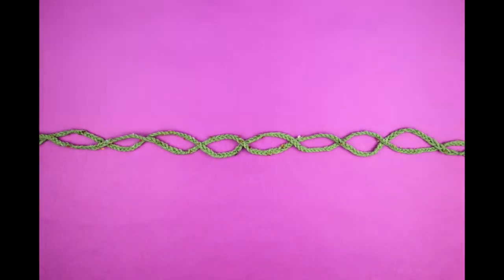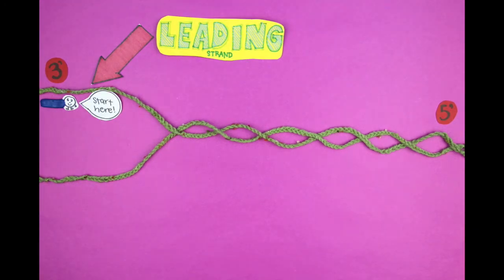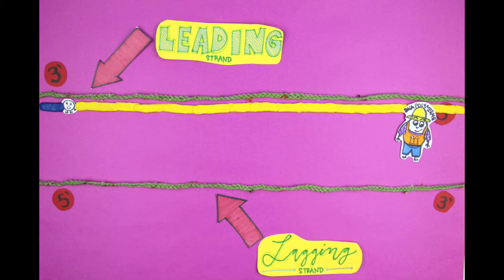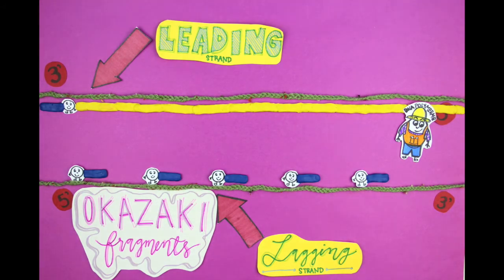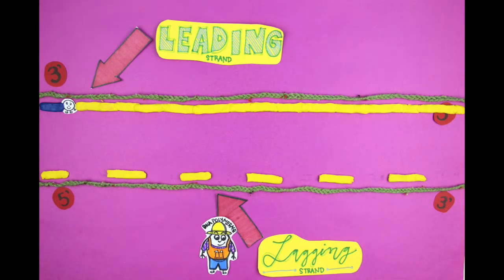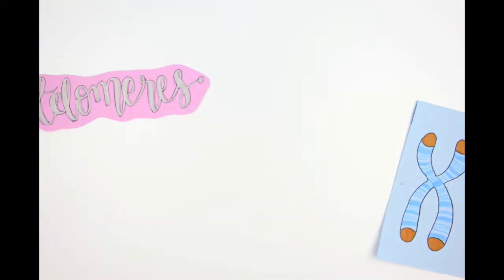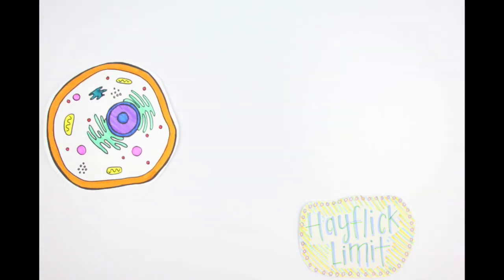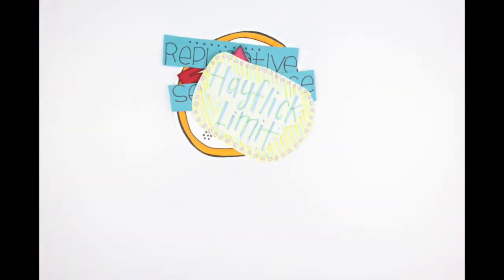Why do we Age?: Telomere Shortening (In Detail)